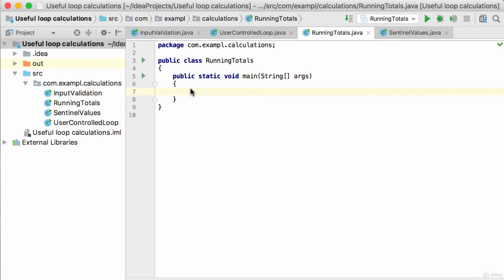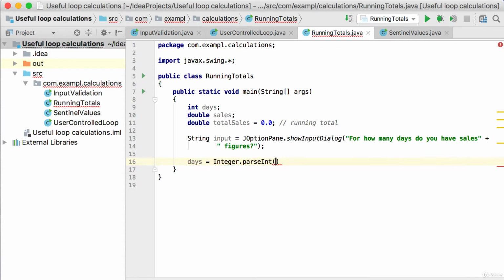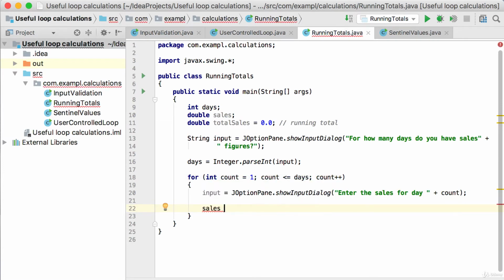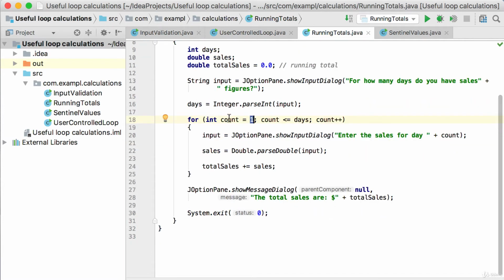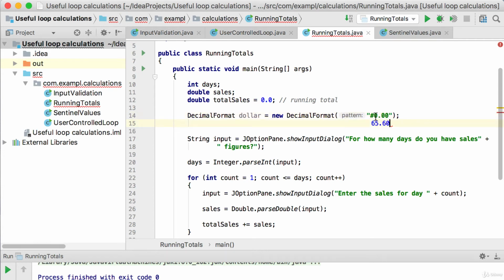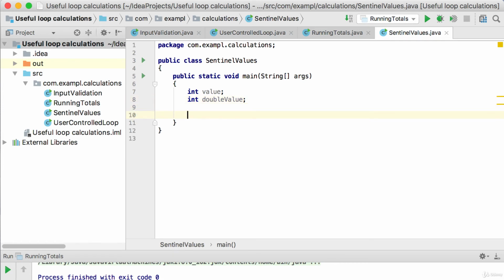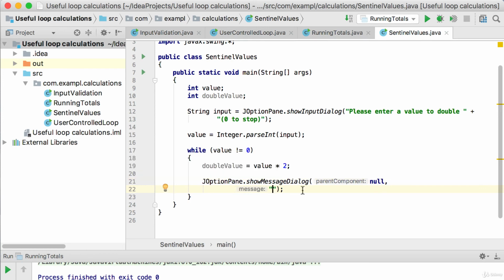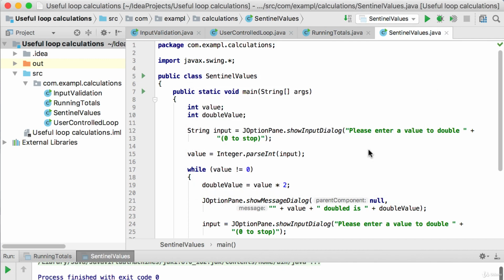14. Useful Loop Calculations Part 2